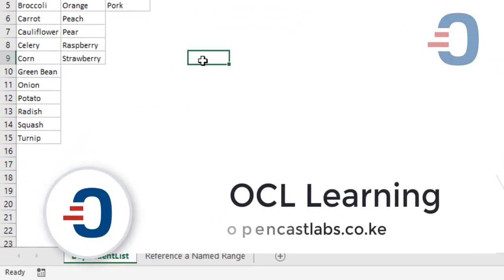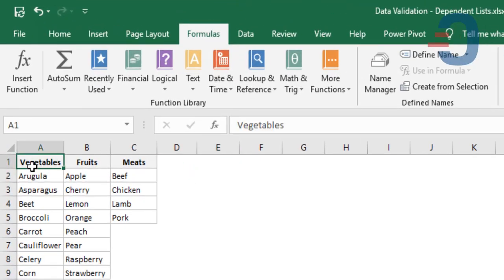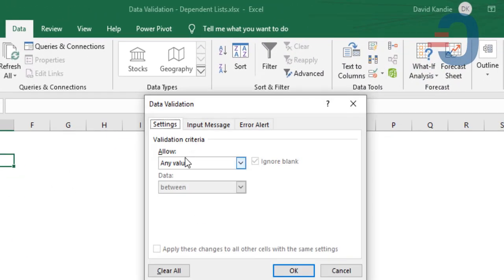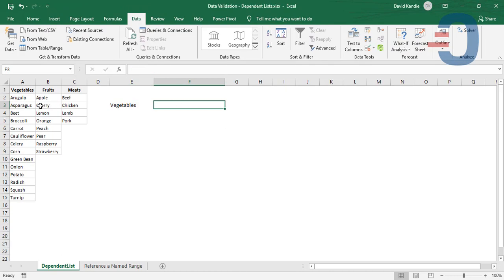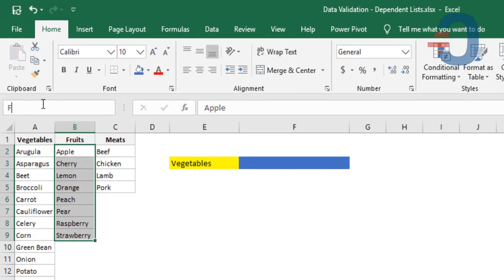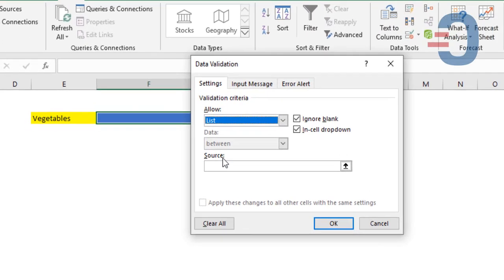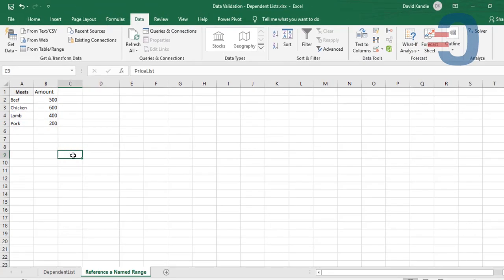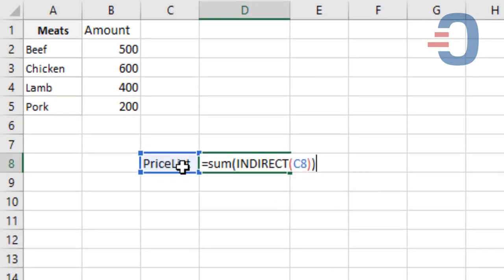The Excel INDIRECT Function Use Cases - Create a Dependent List and Reference Named Range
Use INDIRECT Function to create a dependent list and reference and named range. The INDIRECT Function returns the reference specified by a text string. References are immediately evaluated to display their contents. Use INDIRECT when you want to change the reference to a cell within a formula without changing the formula itself.